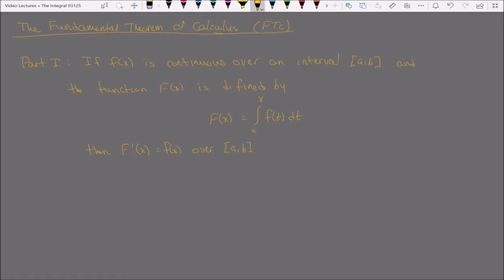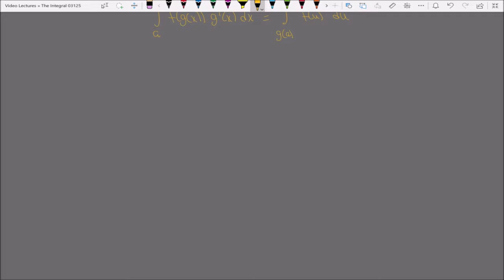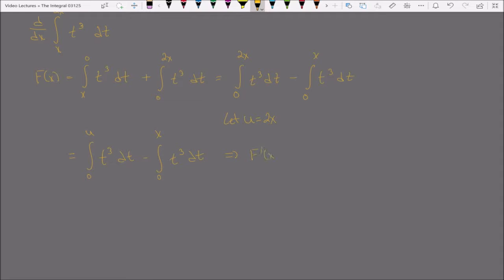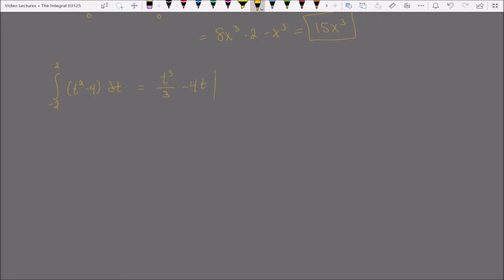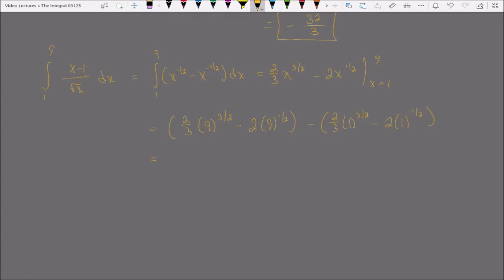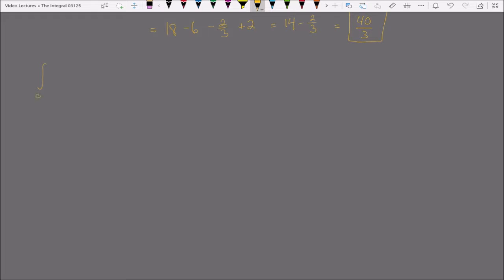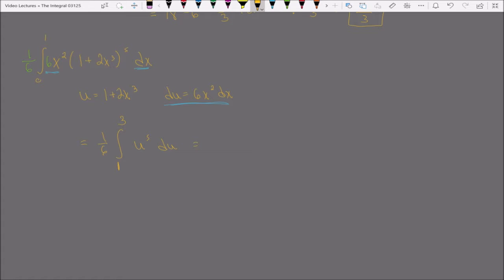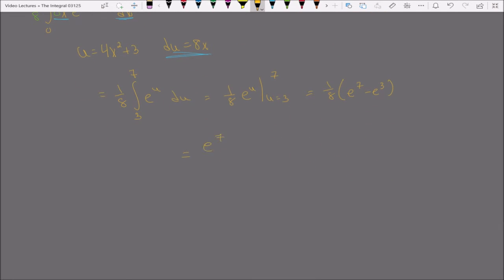The Fundamental Theorem of Calculus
00:00 | Introduction
00:58 | Fundamental Theorem of Calculus
03:35 | Examples
13:01 | Conclusion